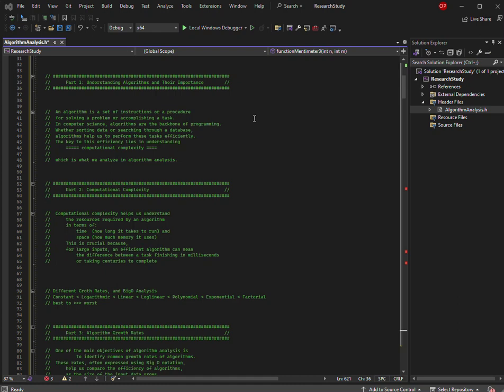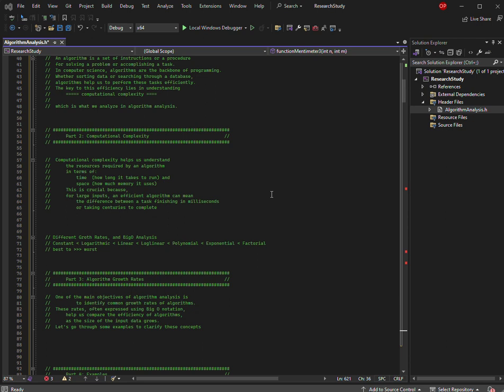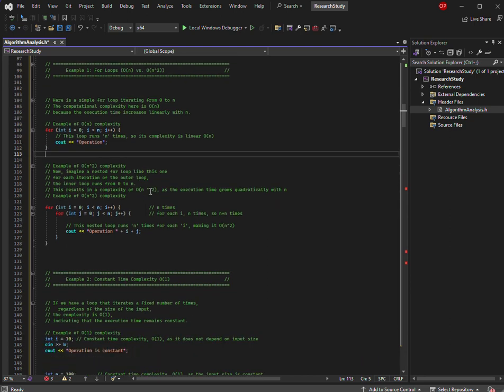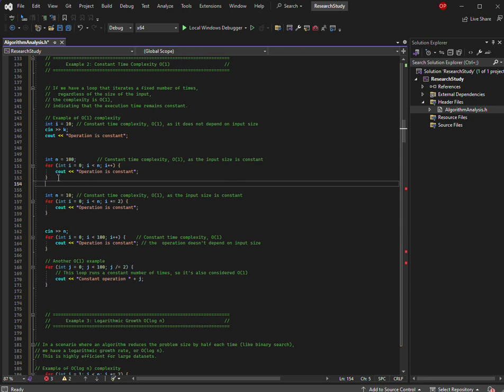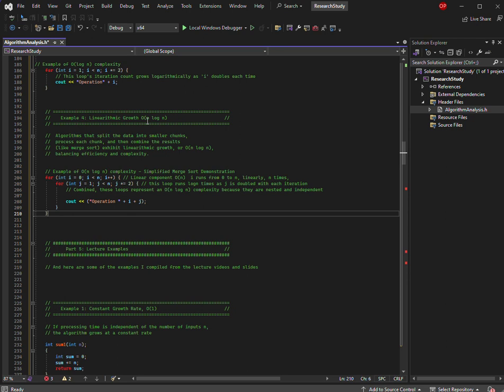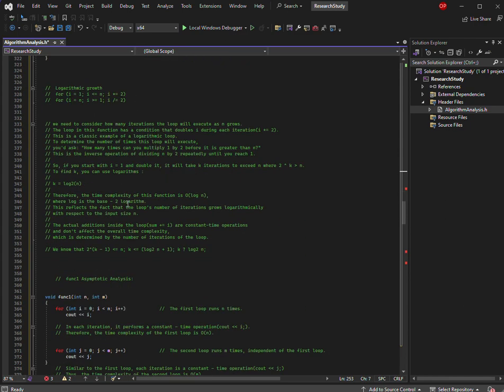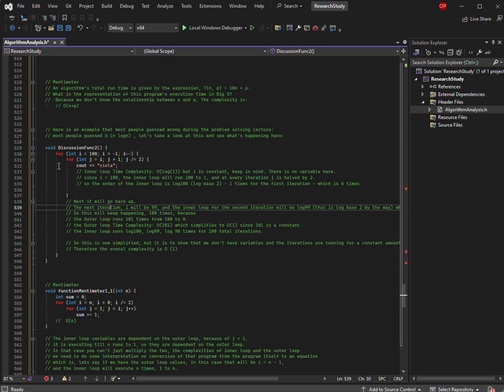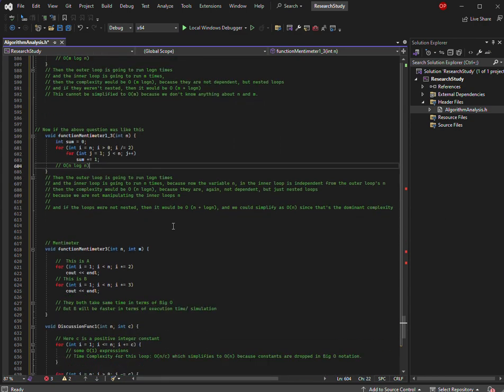Data Structures and Algorithms - Algorithm Analysis Module Review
Research Study Participation Video - Ozlem Polat